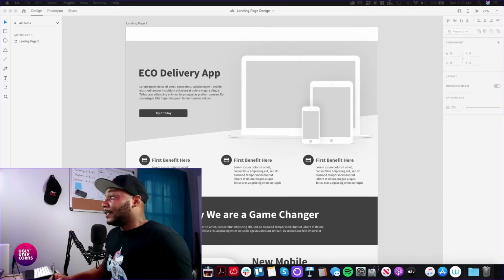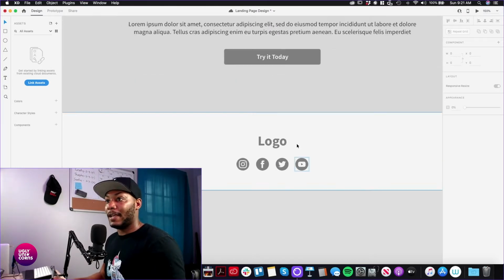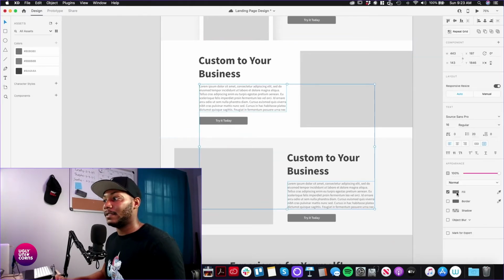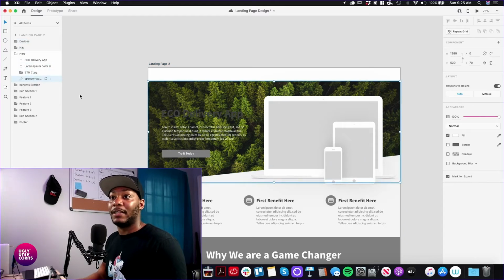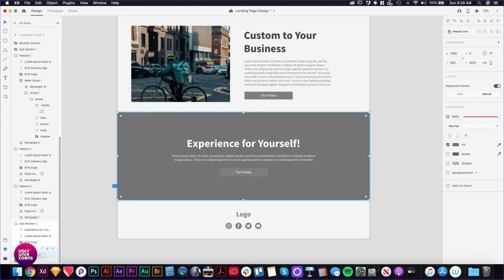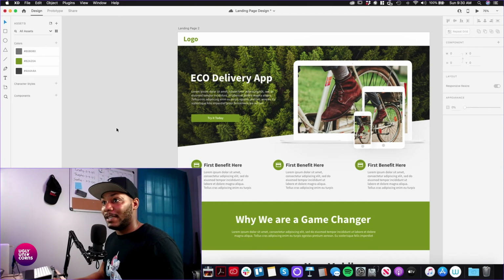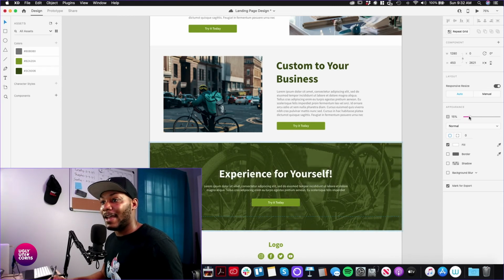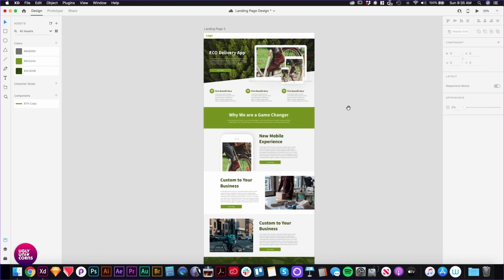FREE UI Design Course using Adobe XD (Part 2)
Did you learn anything from part 1? FREE UI Design Course using Adobe XD (Part 2)